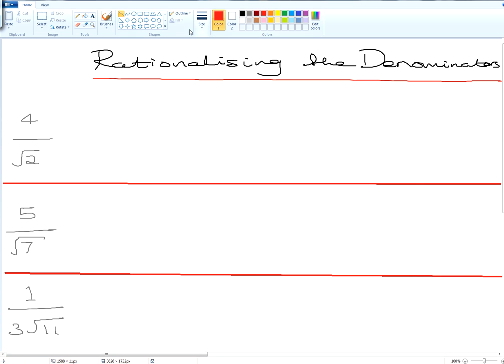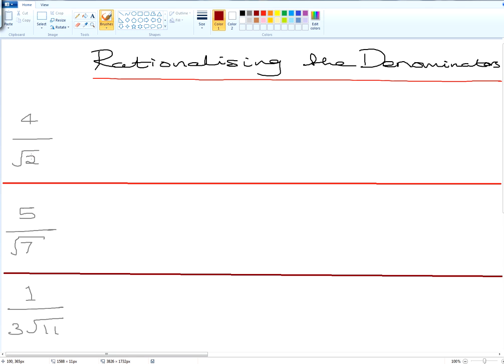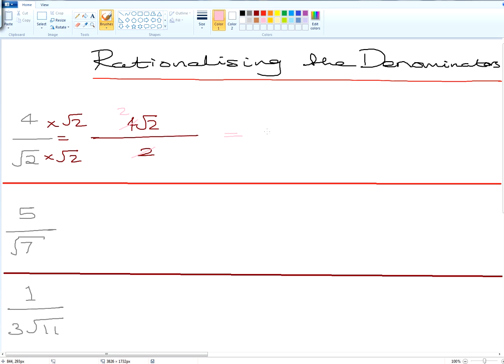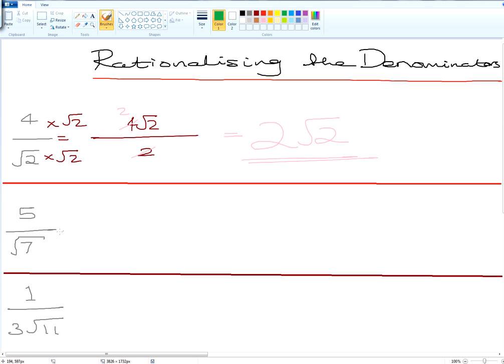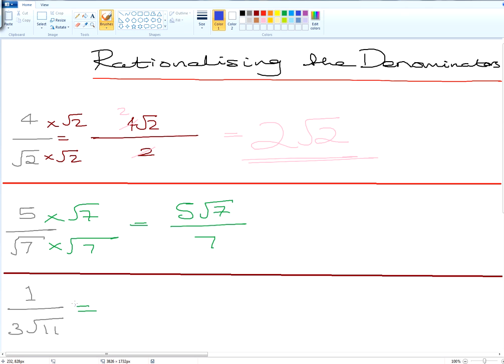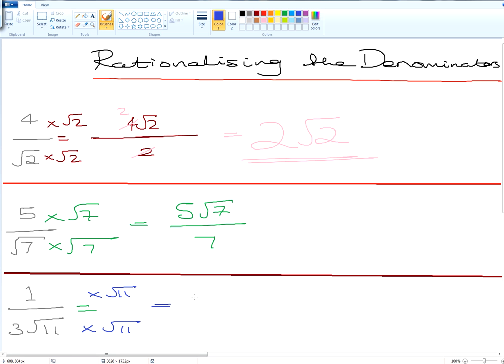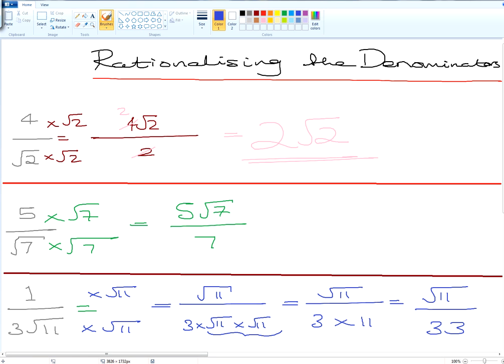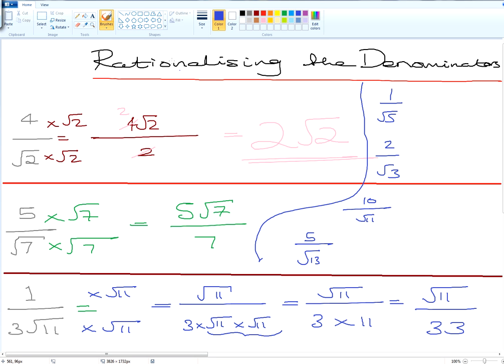Rationalising the Denominators SURDS